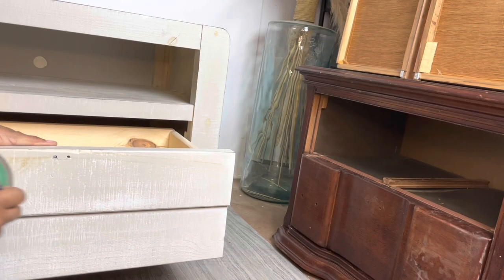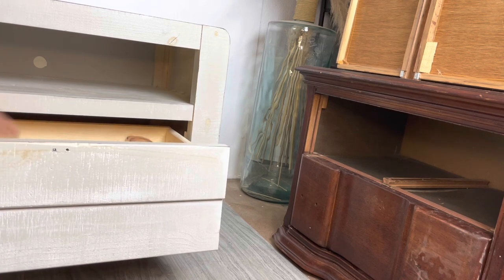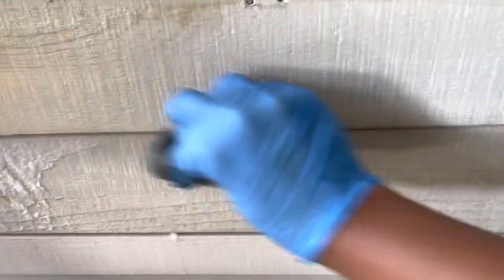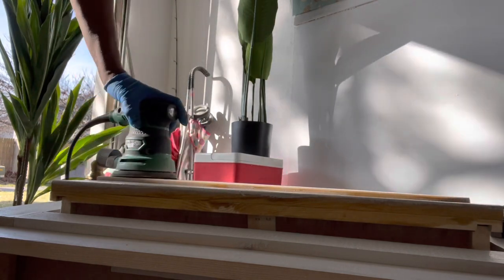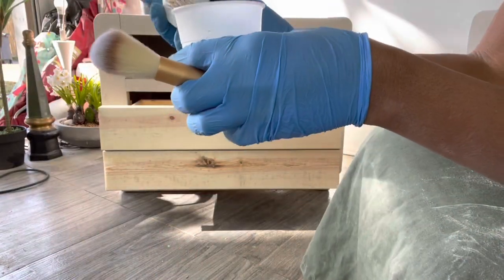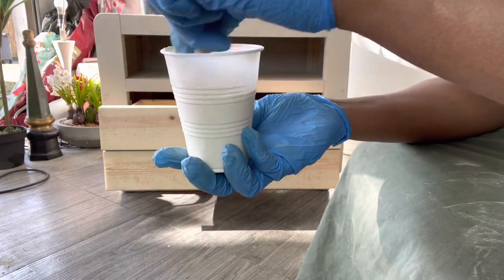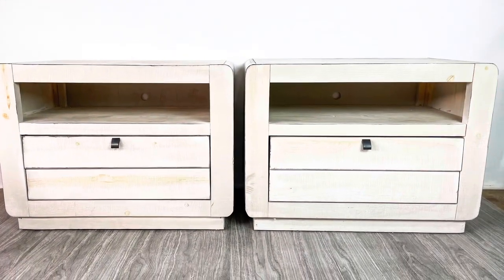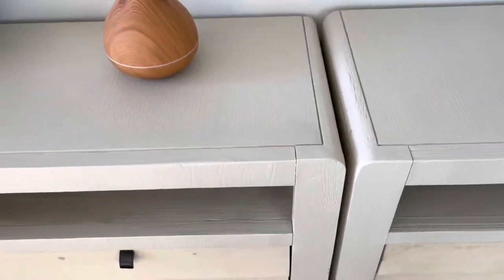Modern Home Furniture Makeover// BEHR Chalk Paint // Color Wash Nightstands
Gave these nightstands a refresh and an upgrade. They are solid pine wood and were in need of something new. I wanted to go for a natural look, seems earthy is becoming popular right now.

Items used:
Zibra Brush
Behr Oops Paint from Home Depot
Matco Top Coat Satin

The Painted Lily Designs